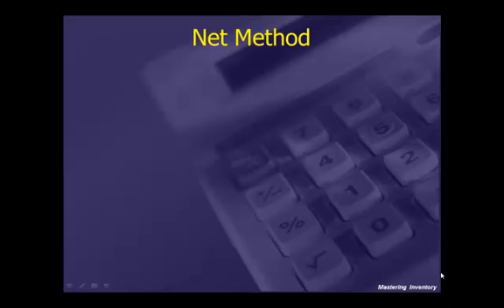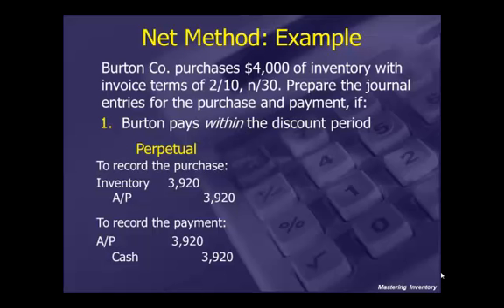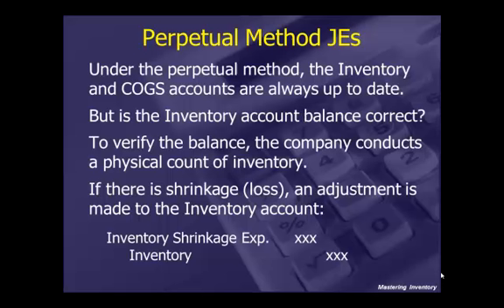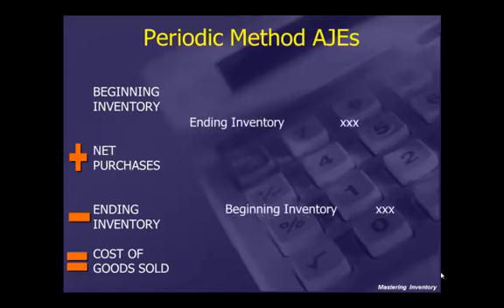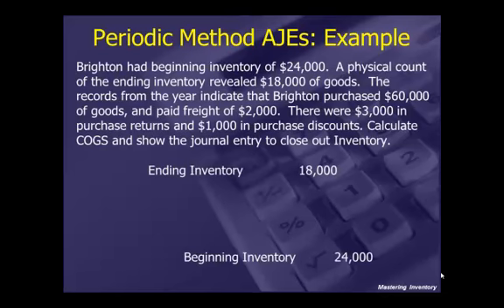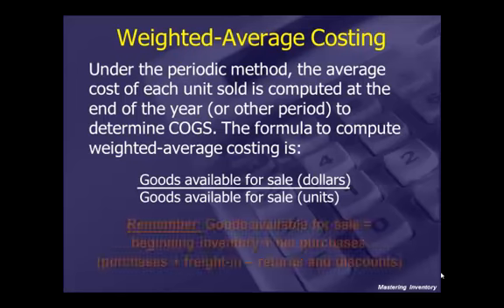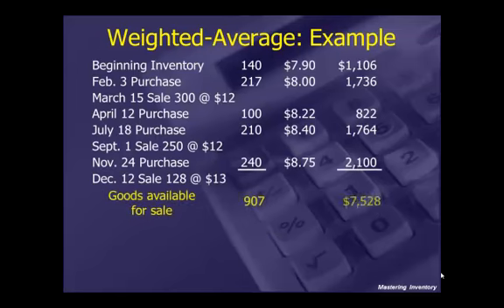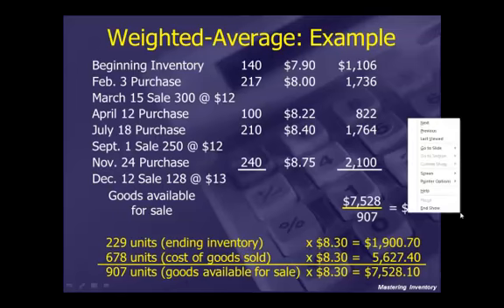Inventory Part 2